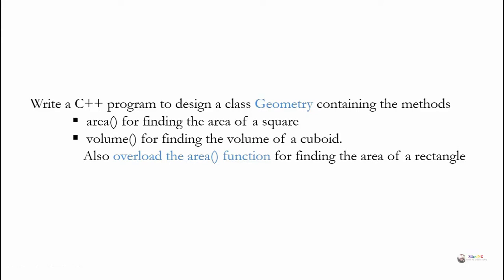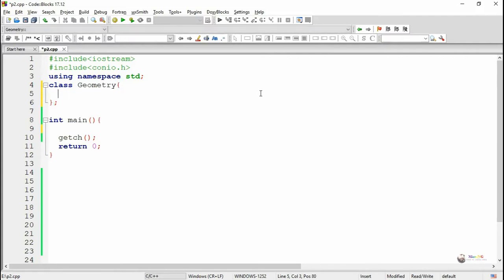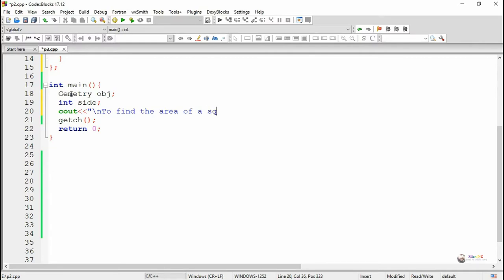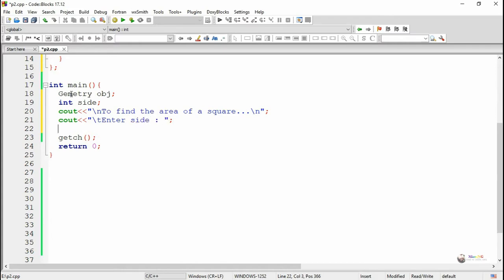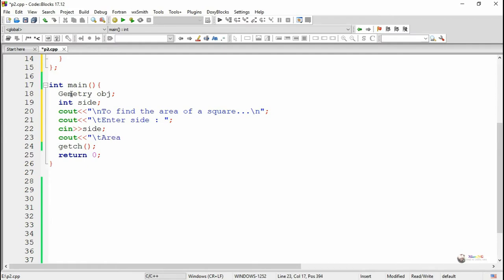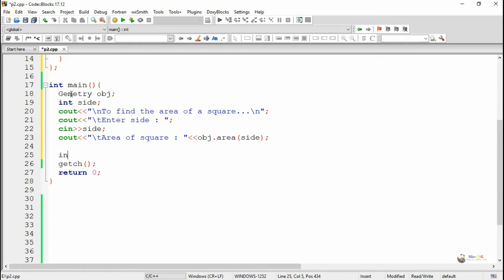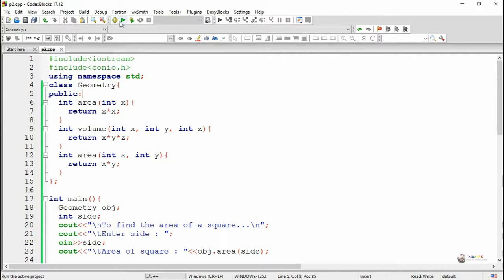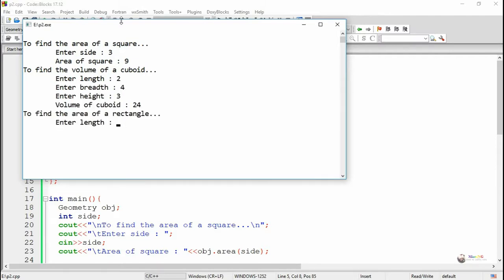C++ Program - method overloading in c++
C++ Program - method overloading in c++ function overloading in c++